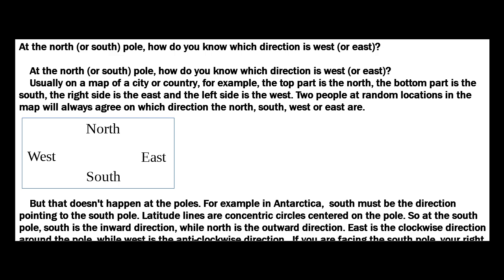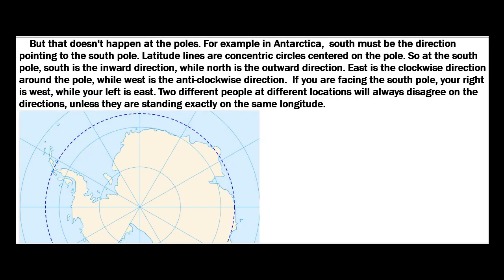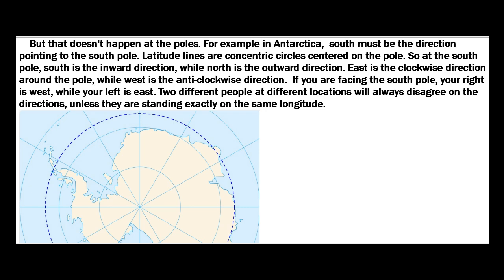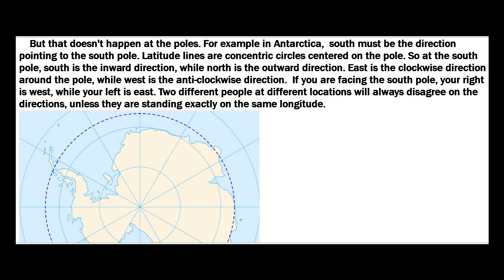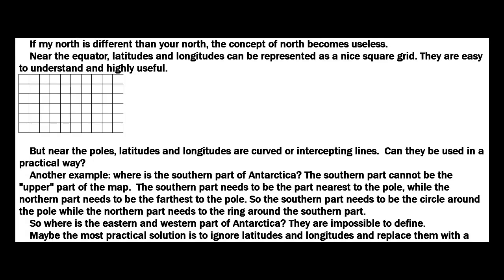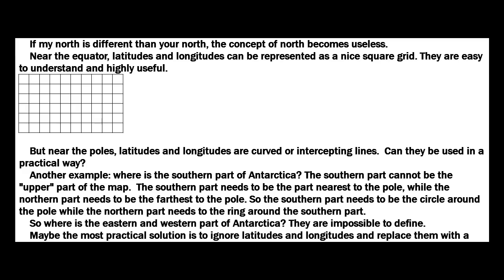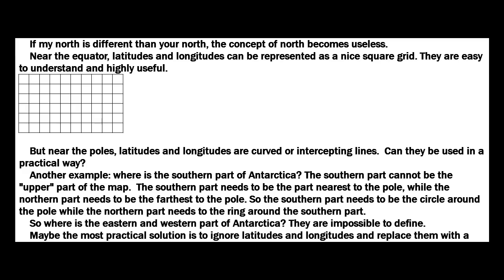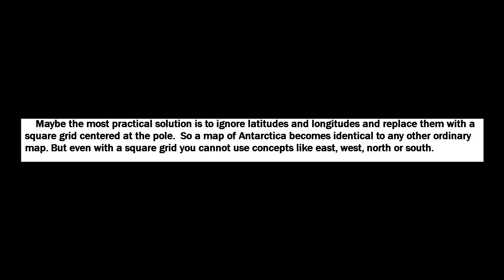At the north (or south) pole, how do you know which direction is west (or east)?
Usually on a map of a city or country, for example, the top part is the north, the bottom part is the south, the right side is the east and the left side is the west. Two people at random locations in the map will always agree on which direction the north, south, west or east are.
　But that doesn't happen at the poles. For example in Antarctica,  south must be the direction pointing to the south pole. Latitude lines are concentric circles centered on the pole. So at the south pole, south is the inward direction, while north is the outward direction. East is the clockwise direction around the pole, while west is the anti-clockwise direction.  If you are facing the south pole, your right is west, while your left is east. Two different people at different locations will always disagree on the directions, unless they are standing exactly on the same longitude.
　If my north is different than your north, the concept of north becomes useless.
　Near the equator, latitudes and longitudes can be represented as a nice square grid. They are easy to understand and highly useful.
　But near the poles, latitudes and longitudes are curved or intercepting lines.  Can they be used in a practical way?
　Another example: where is the southern part of Antarctica? The southern part cannot be the "lower" part of the map.  The southern part needs to be the part nearest to the pole, while the northern part needs to be the farthest from the pole. So the southern part needs to be the circle around the pole while the northern part needs to be the ring around the southern part.
　So where is the eastern and western part of Antarctica? They are impossible to define.
　Maybe the most practical solution is to ignore latitudes and longitudes and replace them with a square grid centered at the pole.  So a map of Antarctica becomes identical to any other ordinary map. But even with a square grid you cannot use concepts like east, west, north or south.